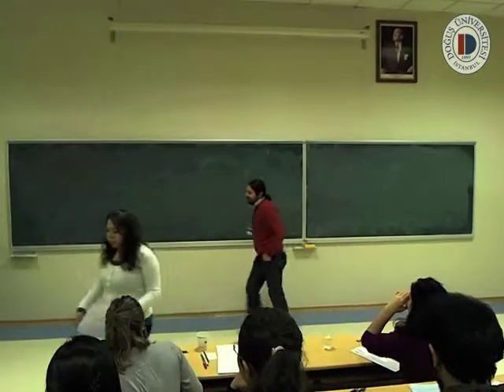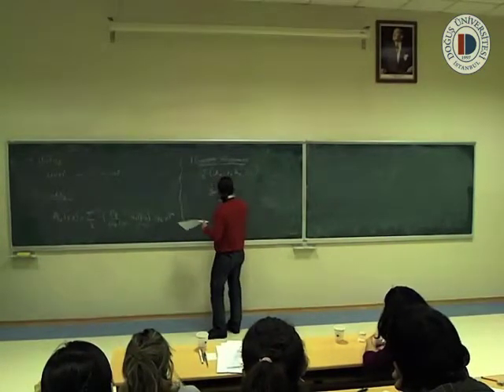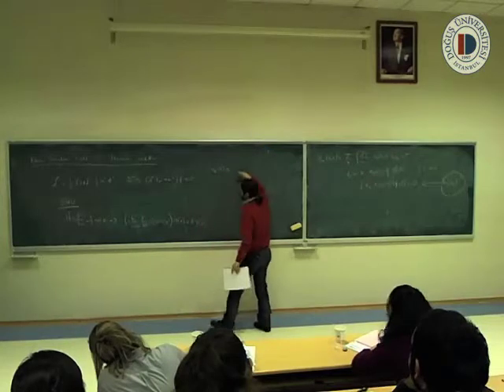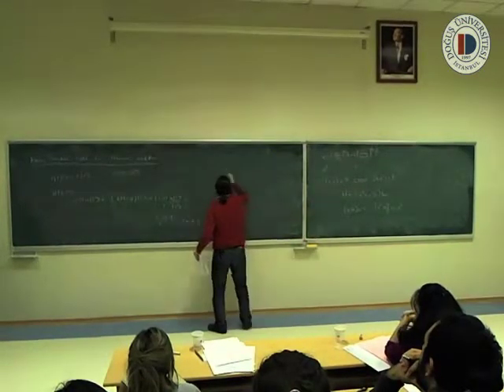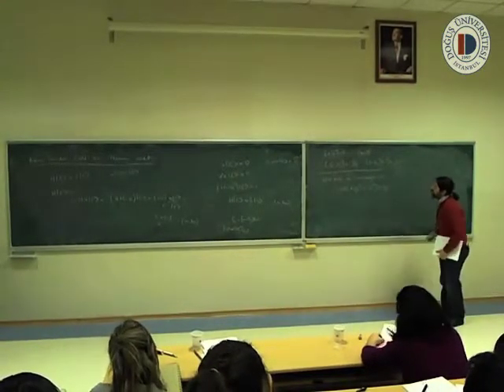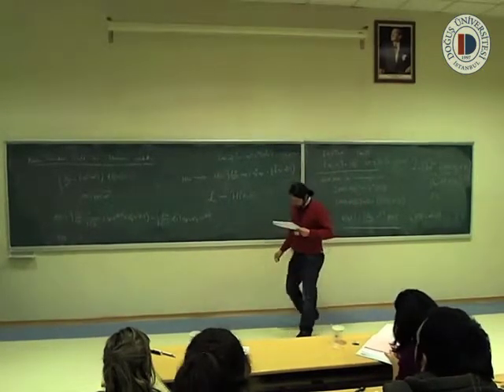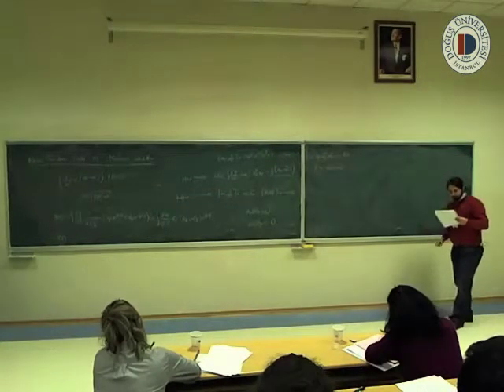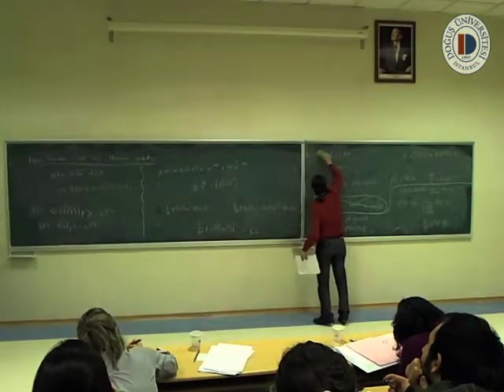QFT 3,4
Speaker: Can Kozçaz (CERN)